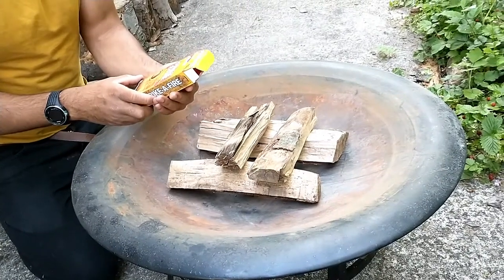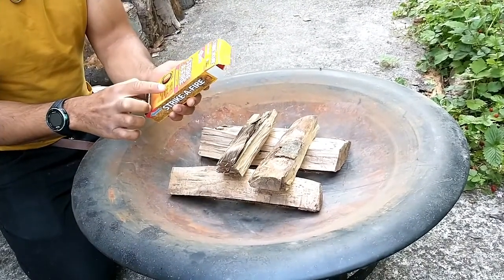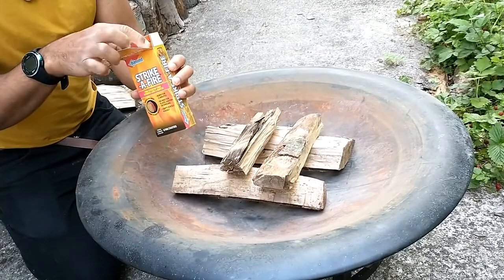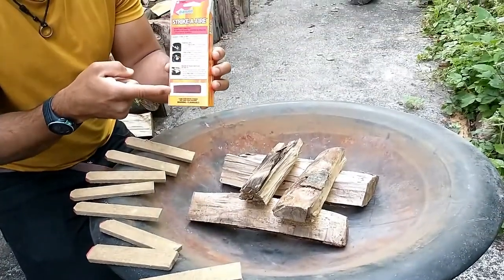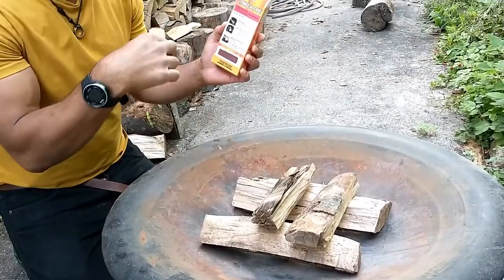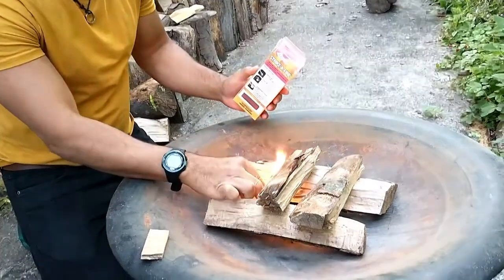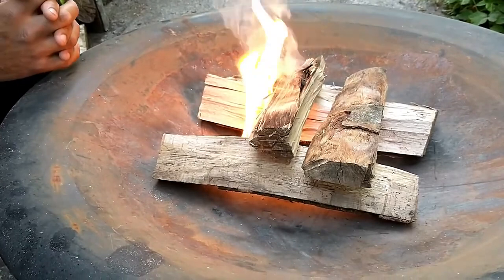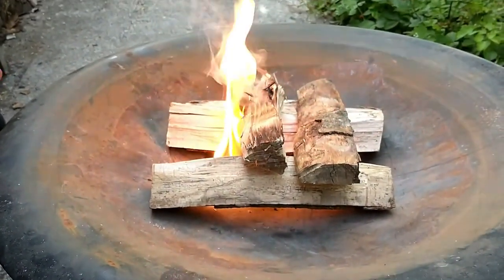How To Use Diamond Strike A Fire Matches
Looking to master the art of starting a fire effortlessly with Diamond Strike A Fire Matches? You're in the right place! In this short tutorial, I'll show you the simple steps to safely and effectively ignite your Diamond Strike A Fire Matches to light up your campfire, fireplace, or grill. Whether you're a seasoned outdoors enthusiast or a newbie, our step-by-step instructions will have you lighting fires like a pro in no time. Happy fire-starting!